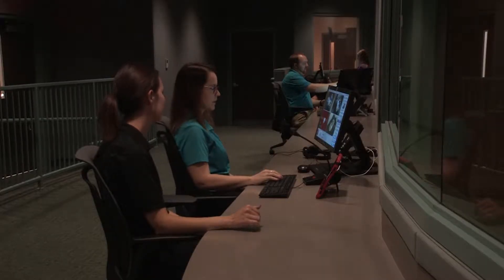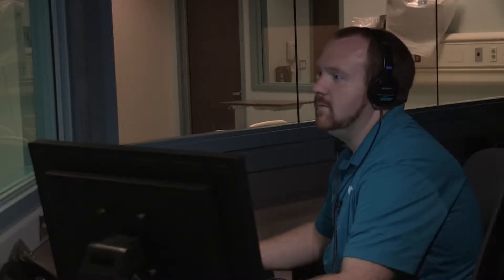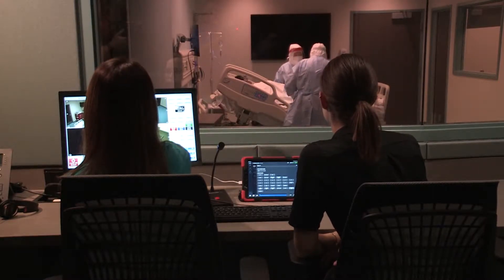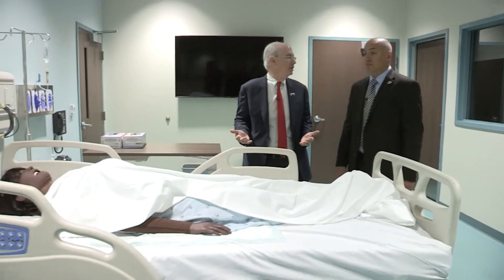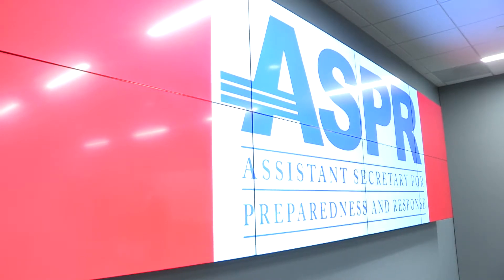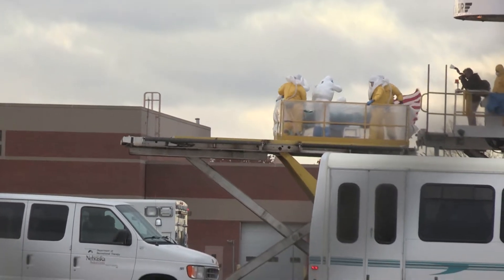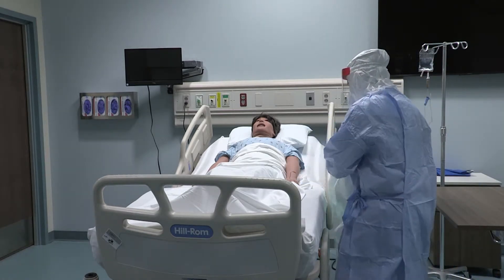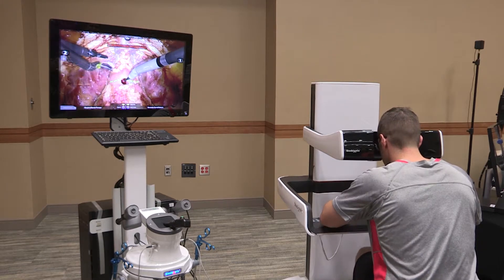Under the Microscope: Training, Simulation & Quarantine Center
UNMC Chancellor Jeffrey P. Gold, M.D., receives a tour of the new federally funded Training, Simulation & Quarantine Center inside the Davis Global Center. Providing the tour is Wael ElRayes, MBBCh, PhD, project manager of the Training, Simulation & Quarantine Center, and a faculty member in the College of Public Health Department of Health Services Research and Administration.